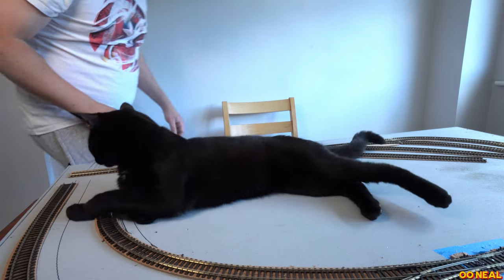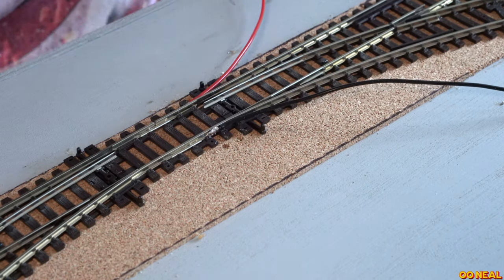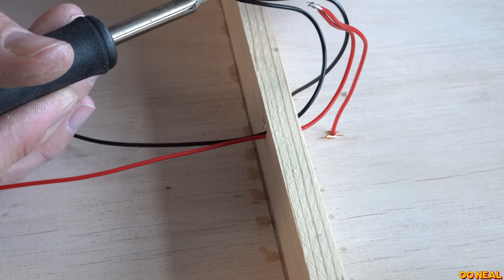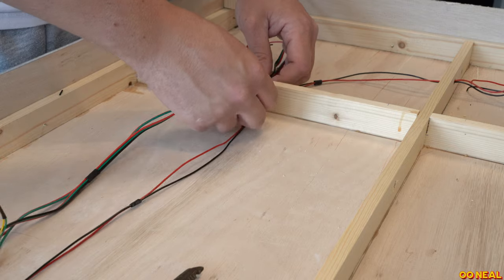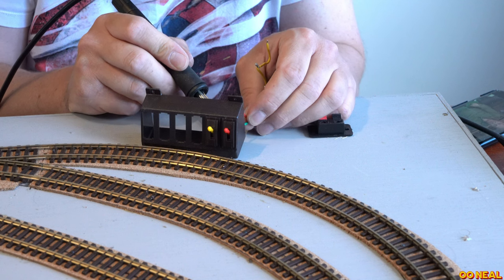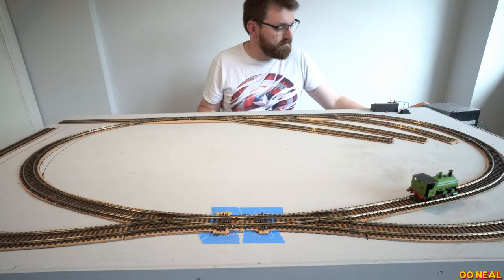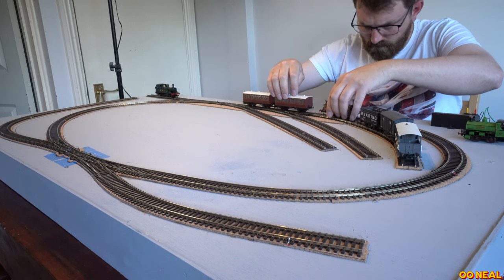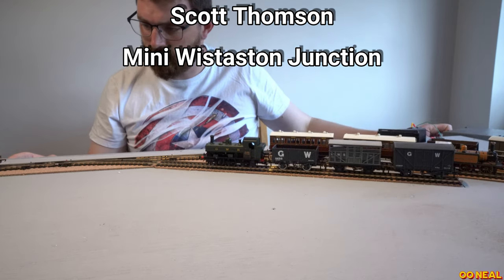Jubilee Model Railway Layout | Baseboards And Track Laying | Episode 2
The second installation of the Jubilee Model Railway. As you may know from the first episode I have set myself the task to build a 70x130cm layout to enjoy running 0-4-0 locos on. The club has an Open day on Saturday the 4th so that is the goal. I have been very busy working on this and hope to get it finished in time...